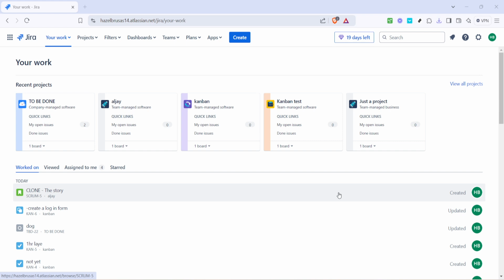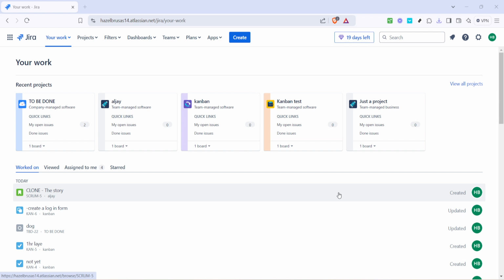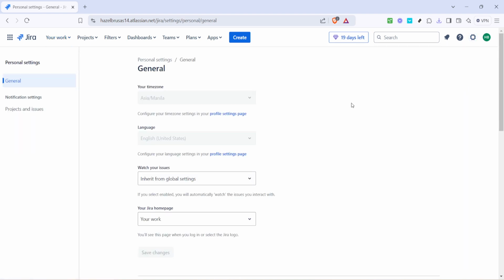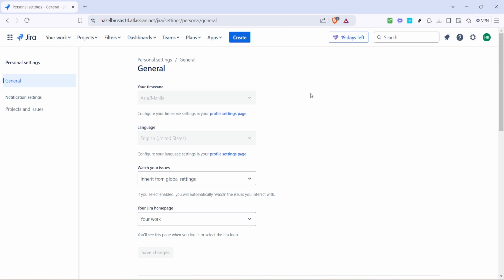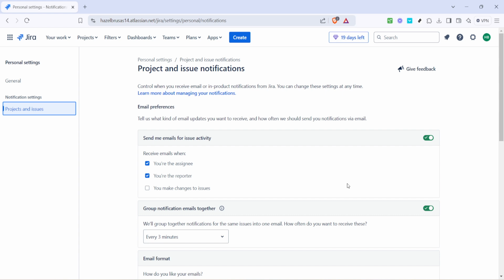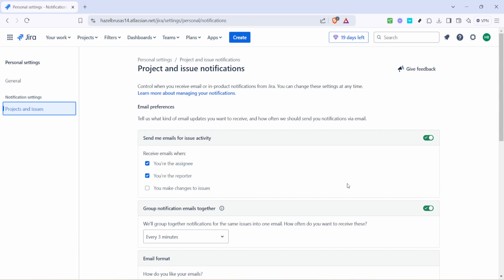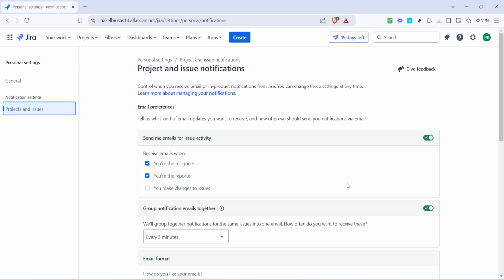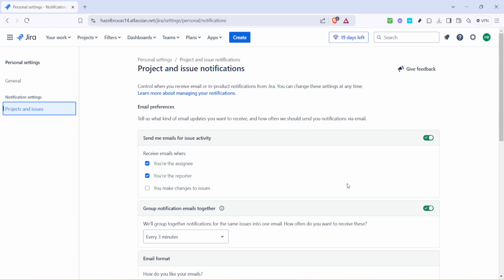How to Manage Jira Notifications (Full 2025 Guide)